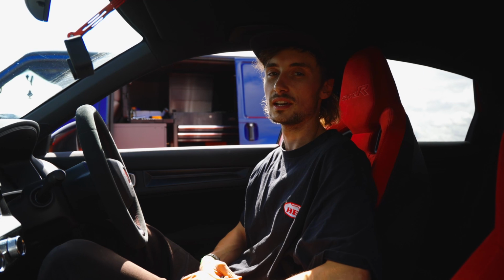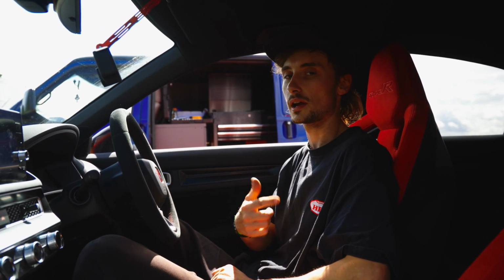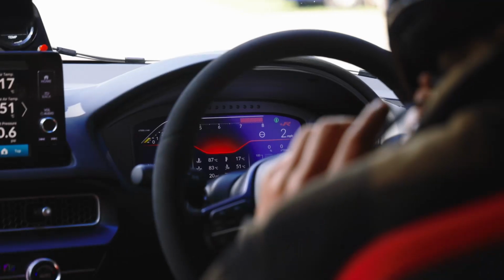Honda FL5 Development Update: Oil Cooler, Heat Sink + Shims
🔥 Exciting Updates! Our FL5 Range is approaching conclusion! 🔥

In this video, we're thrilled to share the latest developments from Castle Combe Circuit, where our testing has taken our FL5 range to the next level. Now, our Oil Cooler Kit and Turbo Inlet-Pipe Heat Sink are officially shipping, and that's not all – we've got shims too! 👌

Explore the full range and get ready to boost your Honda's performance